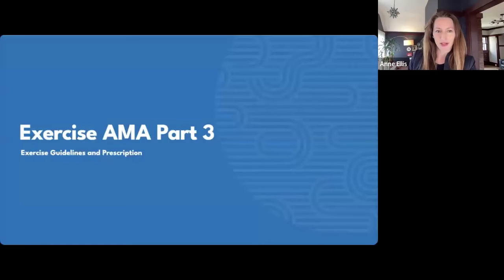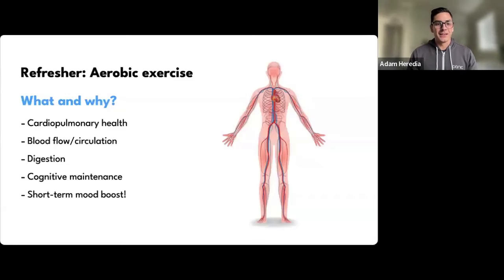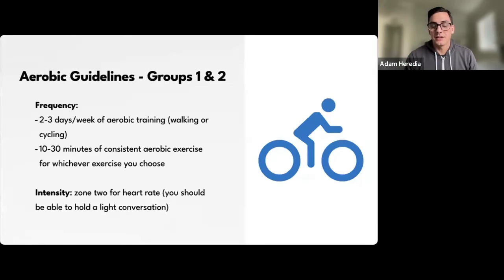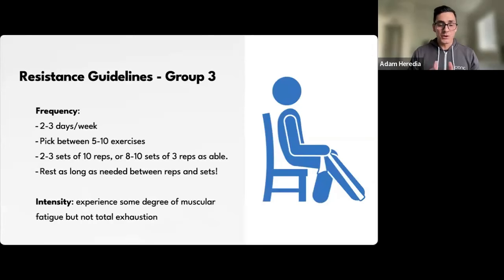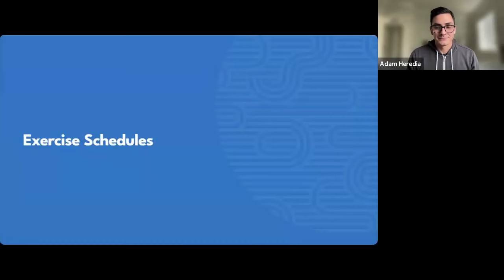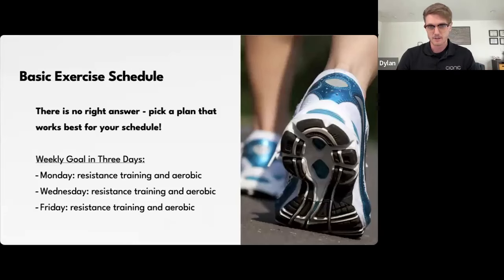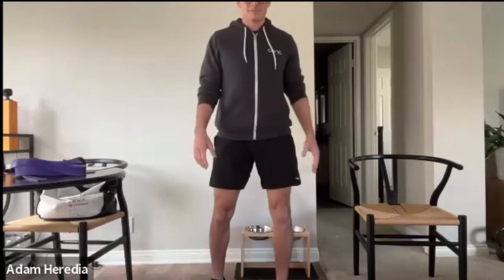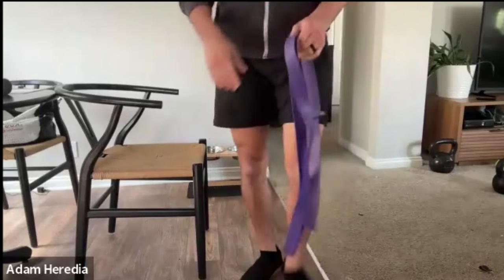Live Q&A Recording: Exercise Series Session 3